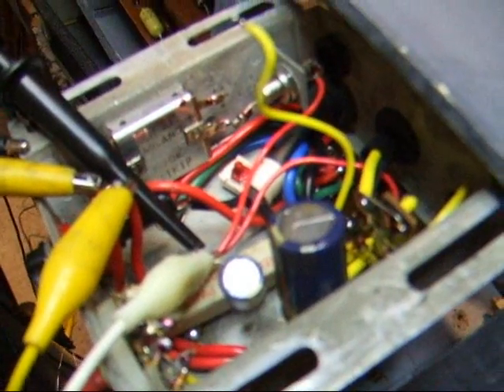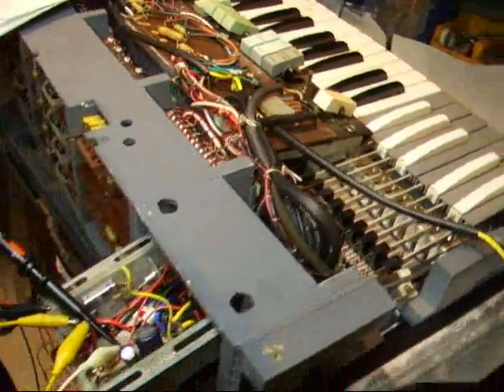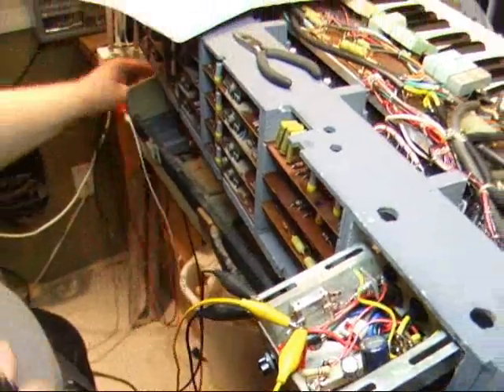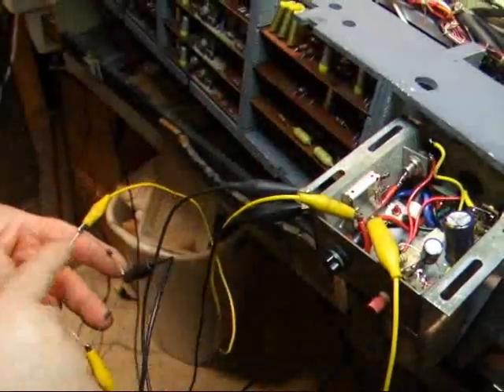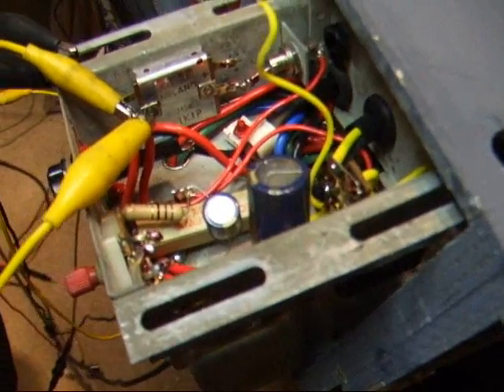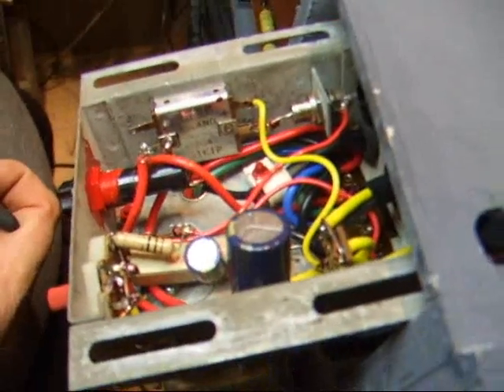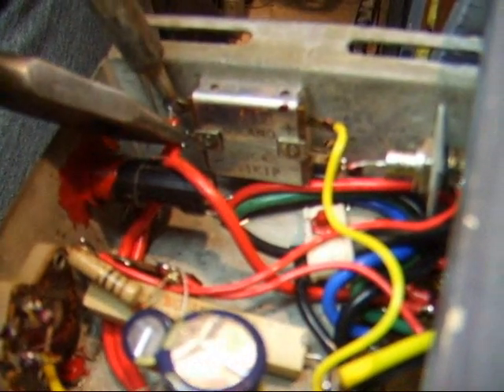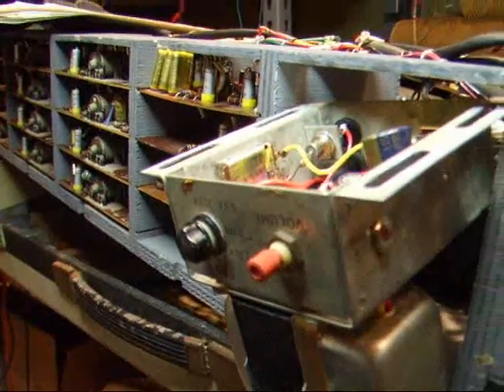Farfisa Repair part 1 - Customer 0005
Repairing an electronics issue on a Farfisa.